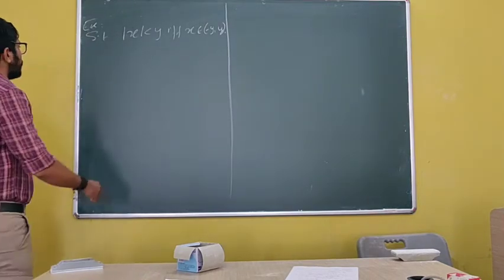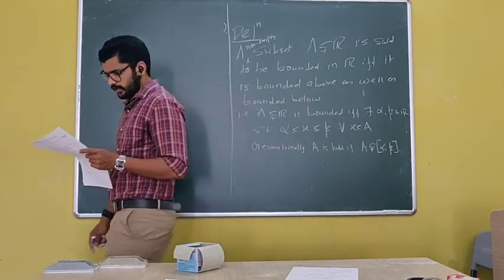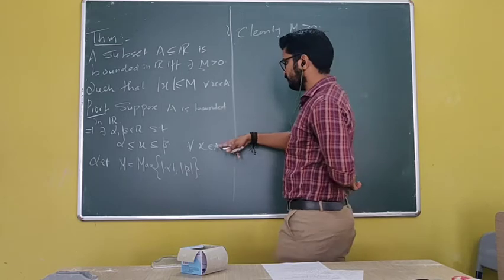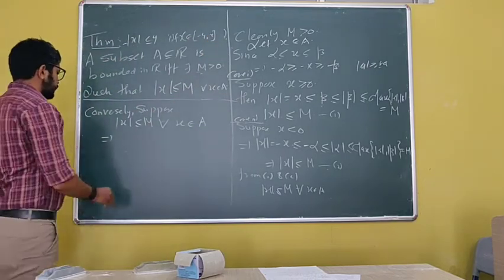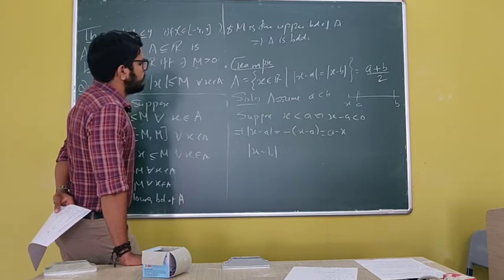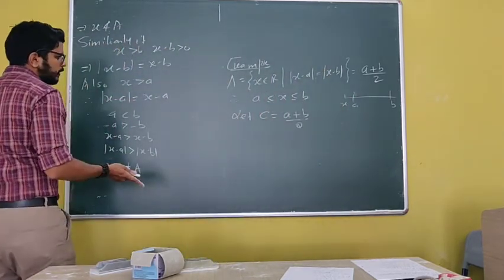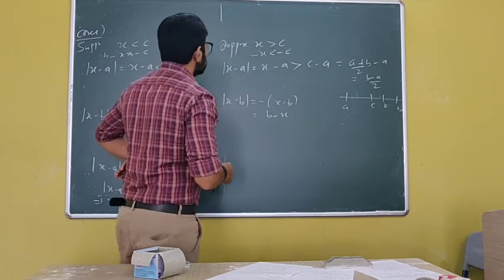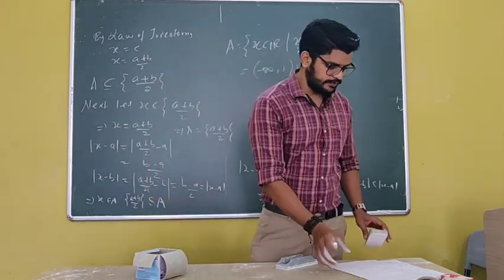Lec 9: Real Number System (Part IX)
Examples on inequalities involving Modulus